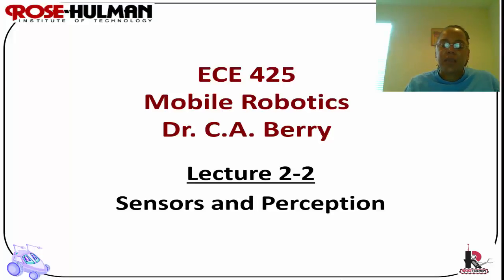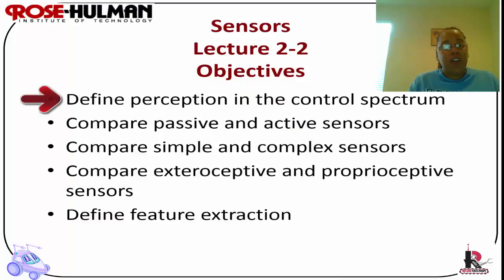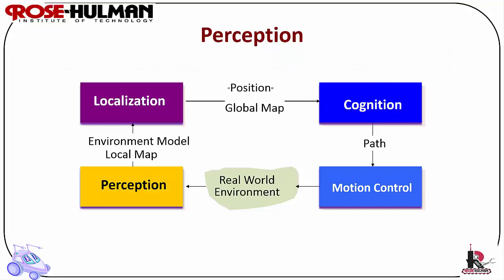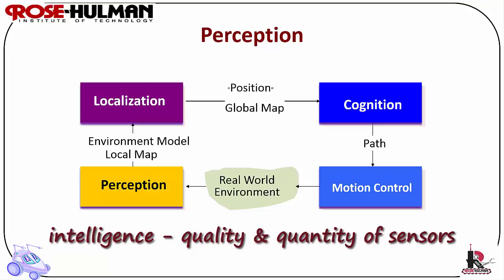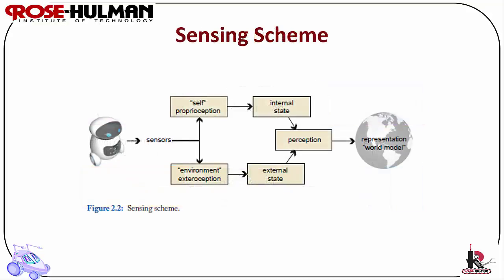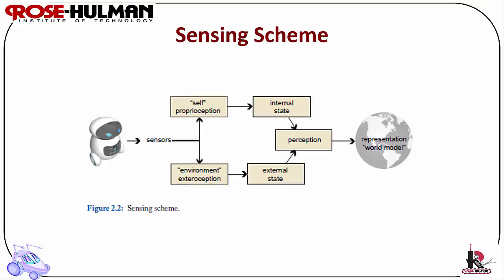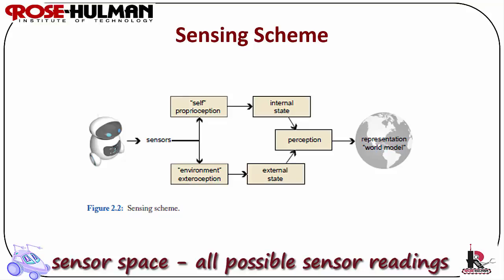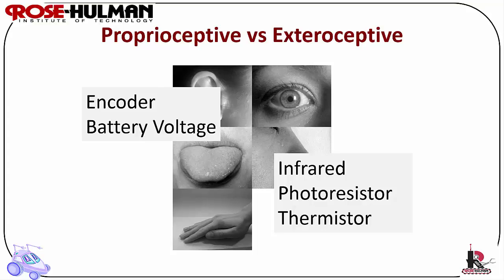ECE425 Lecture2-2a: Sensors & Perception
This video provide an overview of the perception in the robot control spectrum.  It will compare and contrast passive and active sensors, simple and complex sensors, exteroceptive and proprioceptive sensors.  There is also a brief summary of feature extraction.